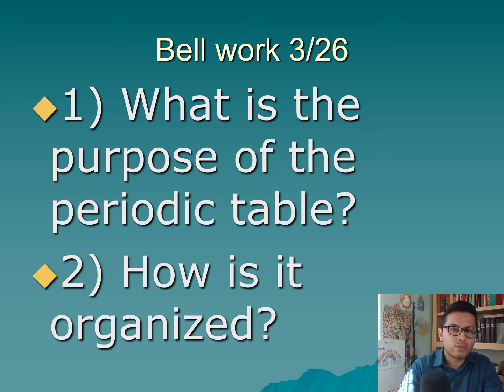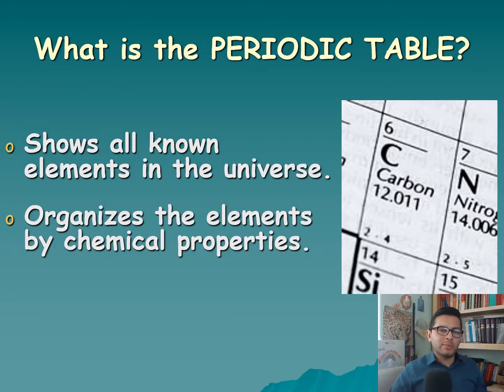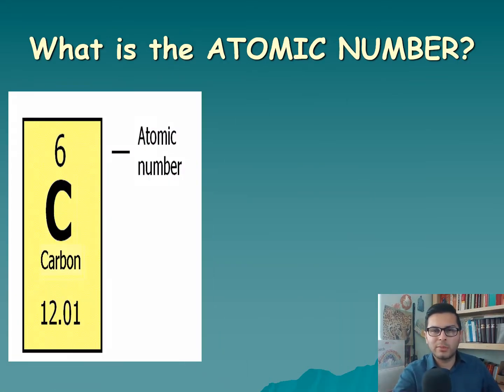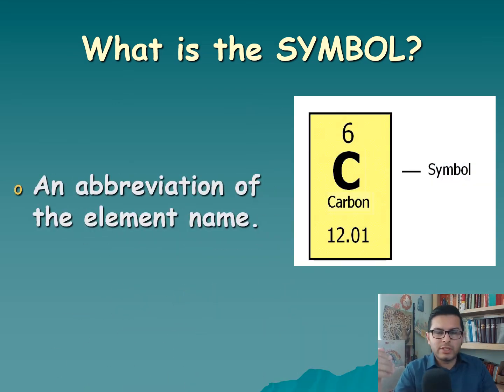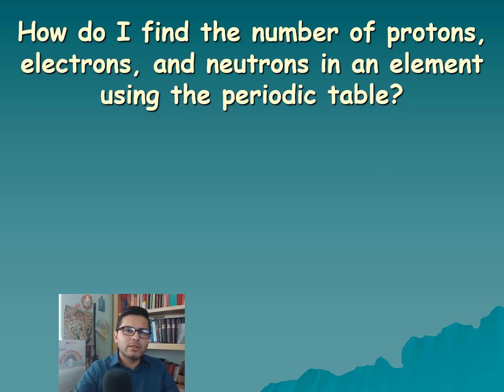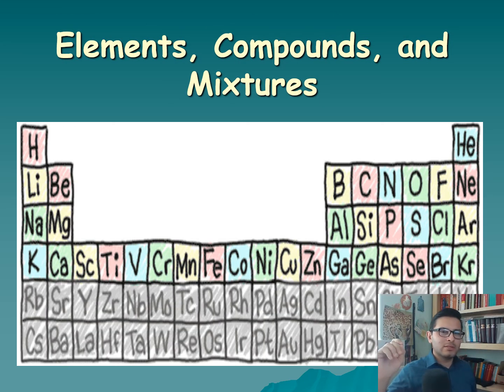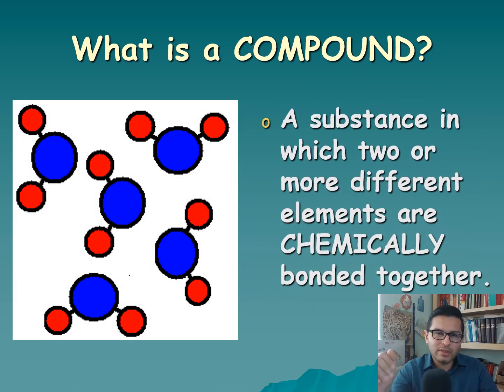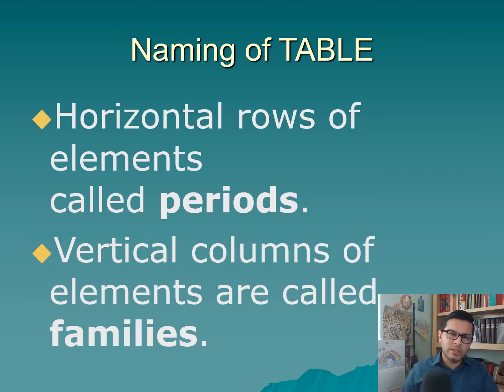Periodic Table Overview (Mr. Kennon)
This is for Mr. Foy/ Mr. Smiths Physical science classes.